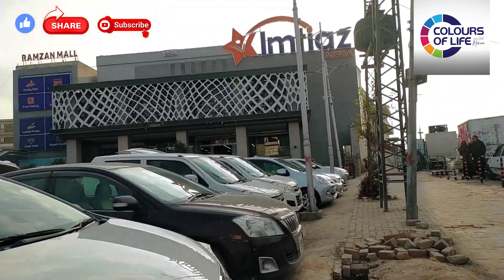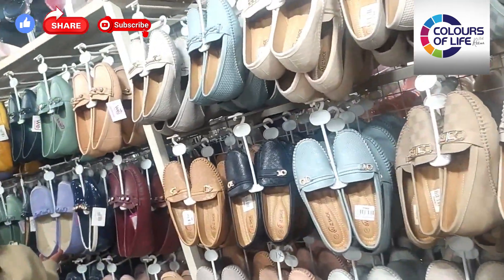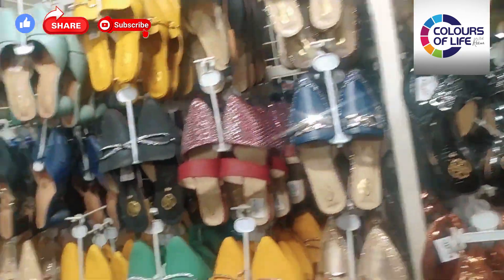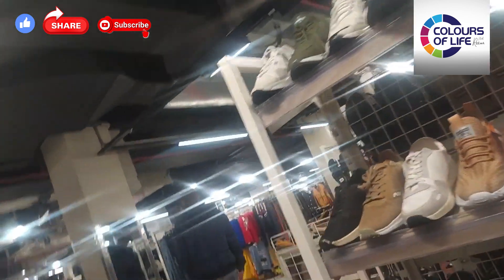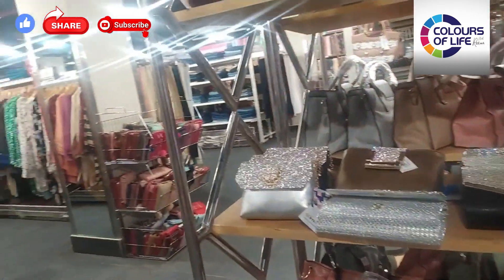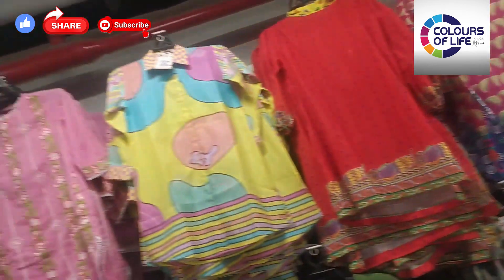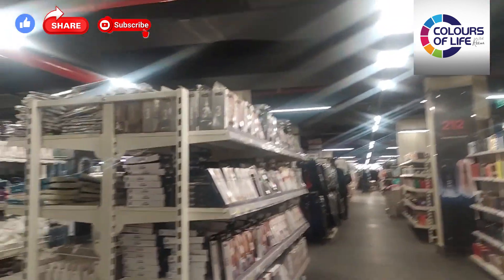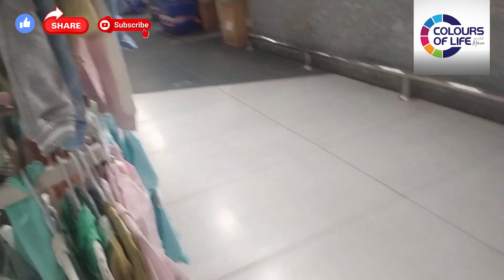Visit of Imtiaz Islamabad | Shoes, bags, clothes collection | Zabrdast Sale | Sasti shopping 🛍️🛒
Location:
Imtiaz Supermarket Islamabad - Main GT Road Opposite DHA II